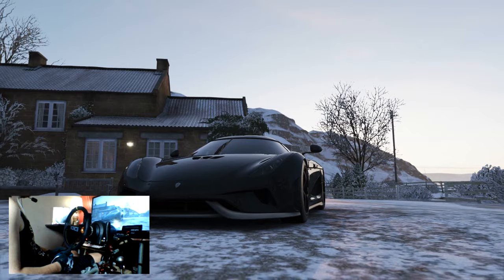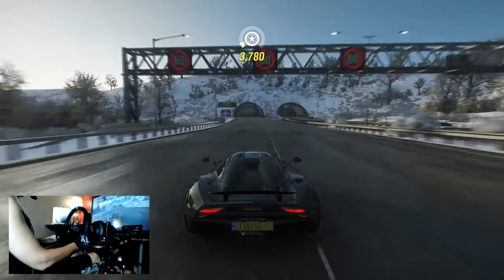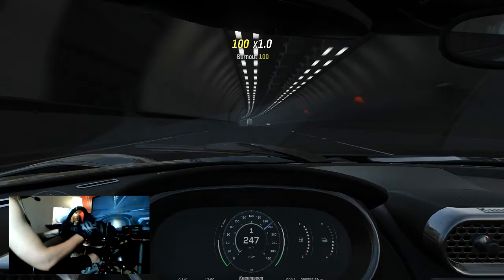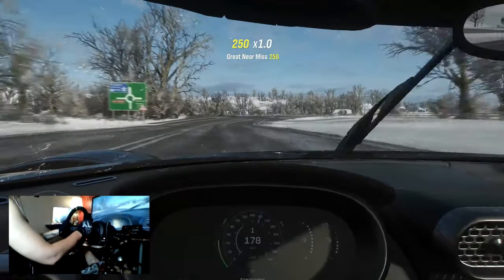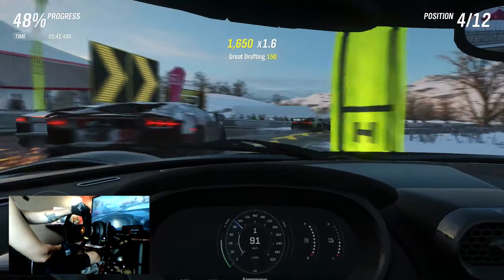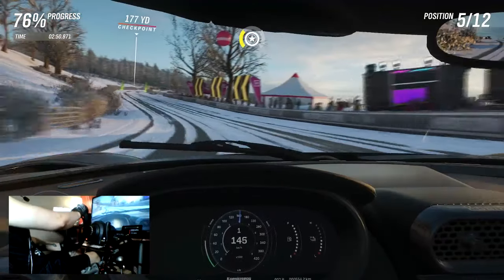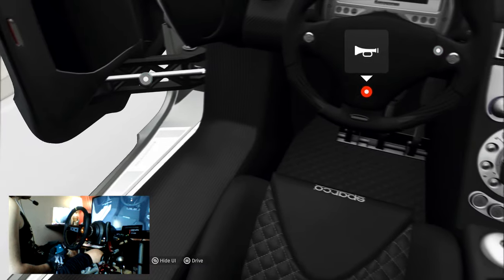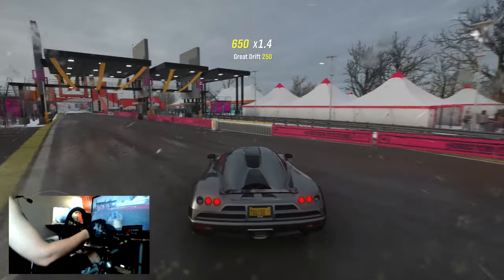Forza Horizon 4 - Let's Play S.11 Winter Reward Cars Regara & CCX on Thrustnaster Wheel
In this video we take out the new Koenigsegg Regara and CCX and run them through their paces on my Thrustmaster sim rig. Tunes are shared on my creative hub for all vehicles used in my videos if you're interested in giving them a try.

Add me on xbox live if you need any help with challenges, to join in races or future videos @ AboutThtLife666